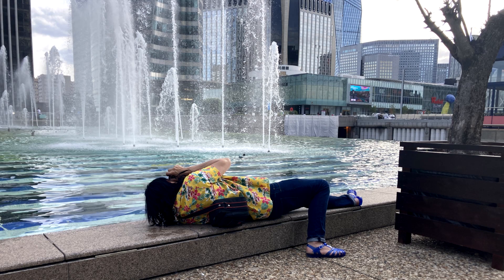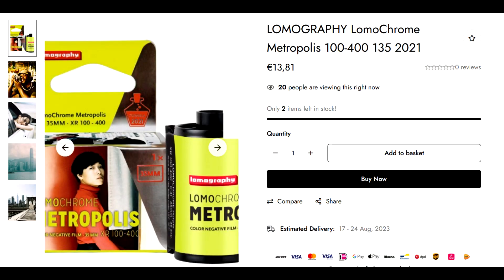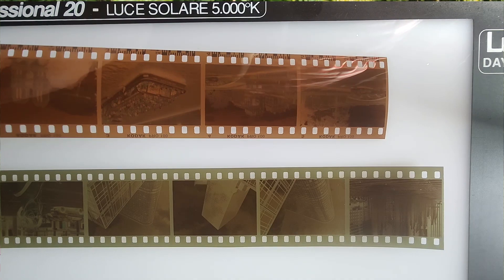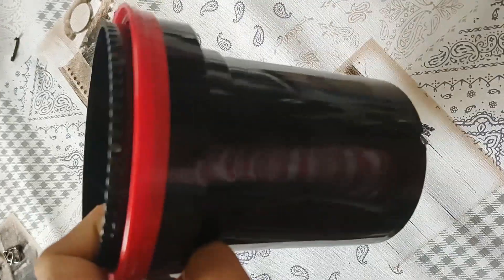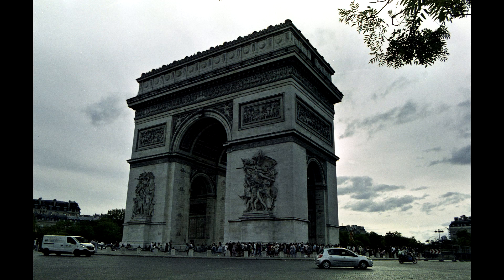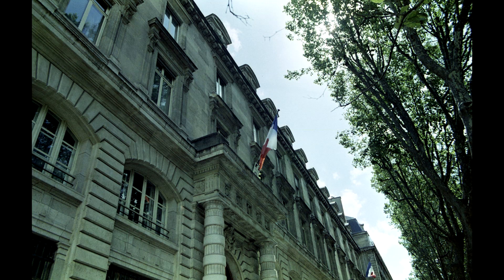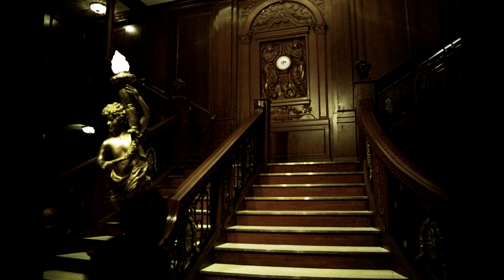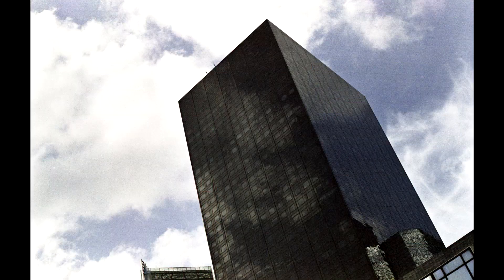Lomography Metropolis Film: Unleashing the Urban Vibe with a Retro Twist!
In this video, we are diving into the mesmerizing world of analog photography with the Lomography Metropolis film.

If you are a fan of vintage aesthetics and love experimenting with different film stocks, then this one is for you.

Shot entirely on the Lomography Metropolis film, we showcase the unique charm and character this film brings to each frame. From urban cityscapes to everyday moments, this film beautifully captures the scenery, coaxing out muted tones and a cinematic feel.

Join us as we explore the characteristics and quirks of the Lomography Metropolis film, discussing its unique grain, dynamic range, and how it responds to different lighting conditions.

Whether you're a seasoned photographer or just starting out on your analog photography journey, this video will offer inspiration and guidance on using the Lomography Metropolis film creatively. So grab your camera, load up some film, and let's embark on this captivating visual journey together.